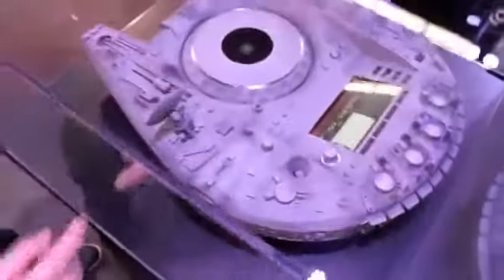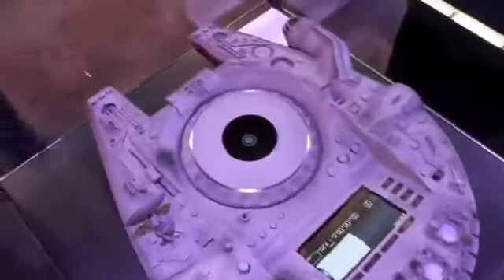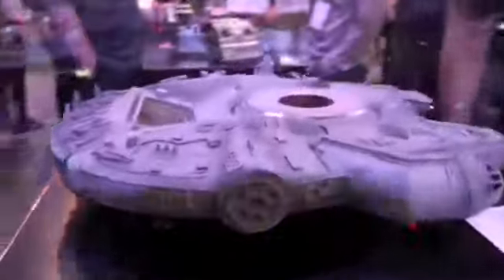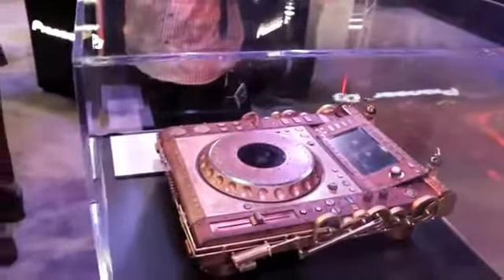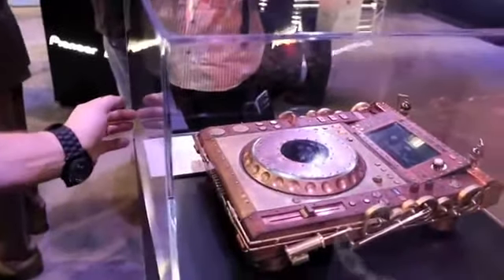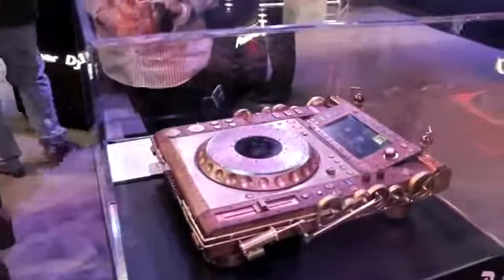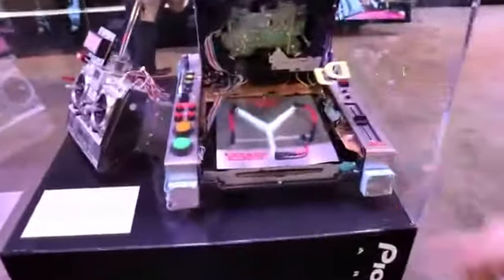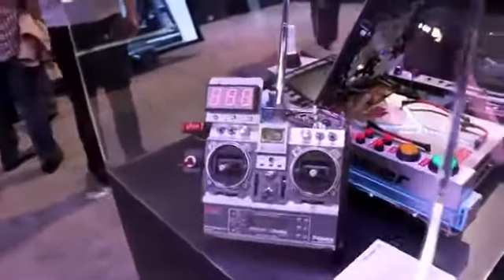NAMM 2014 Pioneer DJ Gear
Check out the fun at the Pioneer Booth at NAMM 2014 with our Technology Buyer Jeremy Cook.